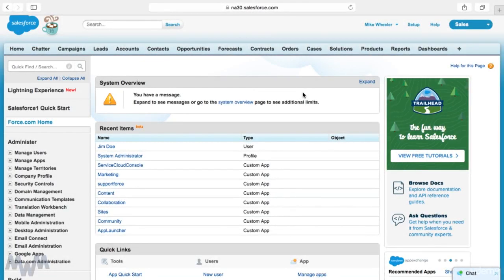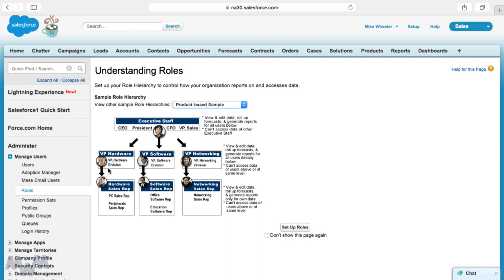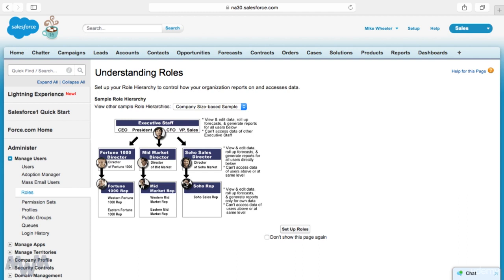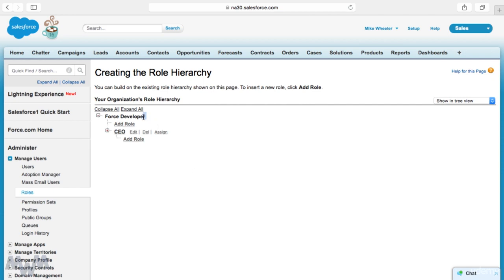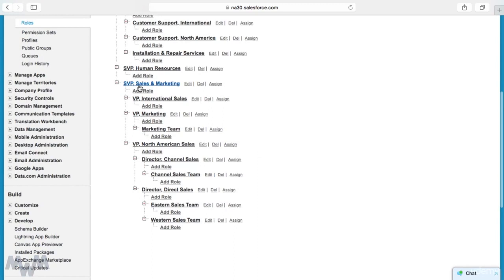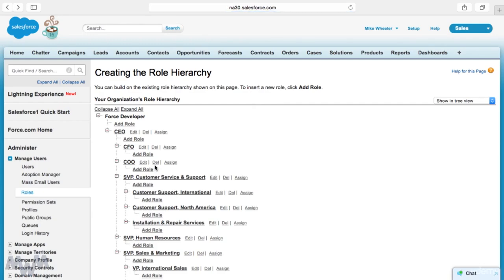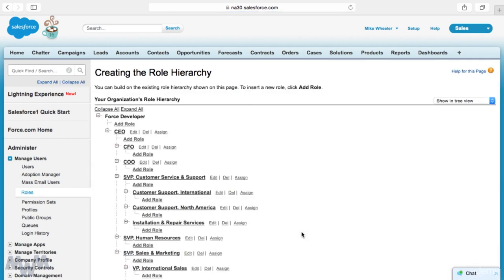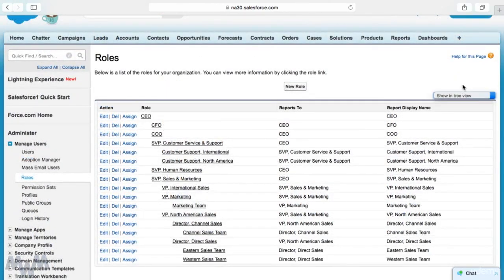10 Roles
👉Get free Apple stocks for free signup with this link
I am gifting you Apple Stock. Join me on the INDmoney app using my link to claim today

👉Get free 100rs in Groww when u signup with this below link
Join me and 2.1 Cr Indians on Groww to invest in Stocks and Direct Mutual Funds.
Earn your ₹100 reward straight to your Groww Balance to start investing by activating your account using this link here. Limited period offer only

👉explore metaverse game playing on upland
Hi! Check out Upland, a virtual property trading game. If you use this link, Upland will award you with a bonus for your first purchase

👉Start trading on crypto and lot more currency on binance with low transaction charges